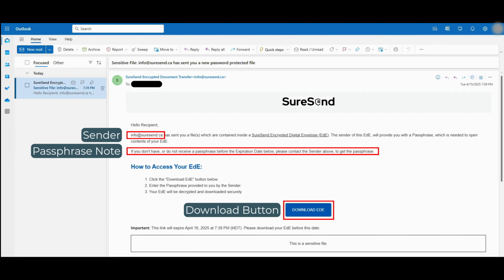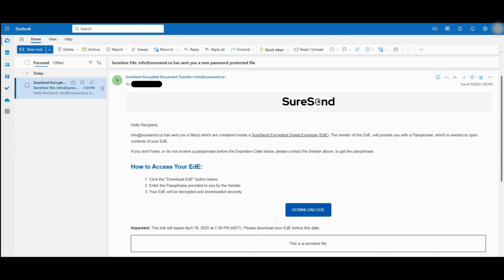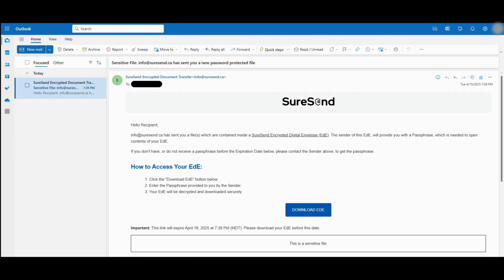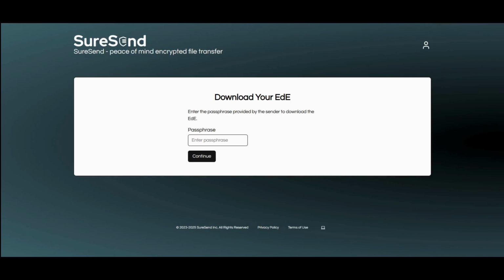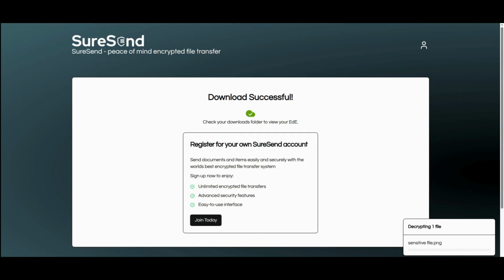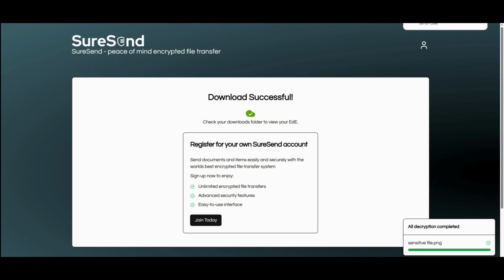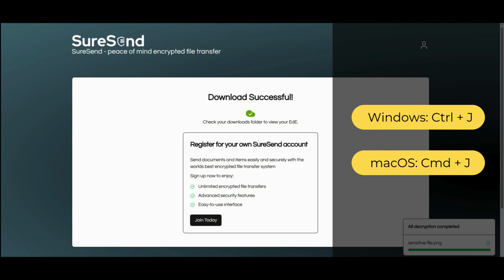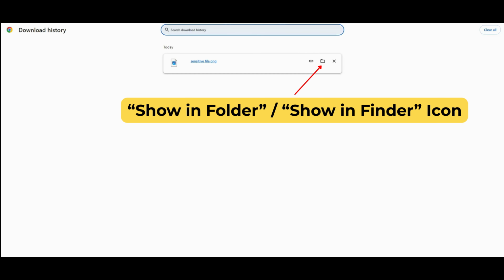How to Retrieve an Ede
📥 How to Retrieve an Ede | Step-by-Step Tutorial

Got a secure file sent through SureSend? In this video, we’ll walk you through the quick and easy process of retrieving your Ede—your Encrypted Digital Envelope.

You’ll learn:
1. How to identify the SureSend email in your inbox
2. What to do if you haven’t received the passphrase
3. Why it’s important to download your file before the link expires
4. How to enter the passphrase and securely access your file
5. Where to find the downloaded file on your computer (with browser shortcut tips!)

SureSend ensures your file transfers are encrypted, private, and user-friendly. Just remember: no passphrase, no download—and once that expiry date hits, the file is gone for good.

🎯 Stay secure. Stay efficient. Use SureSend.